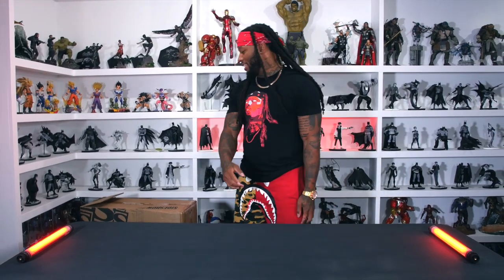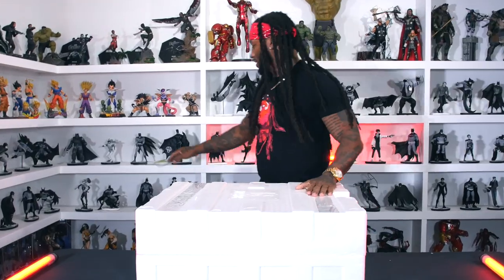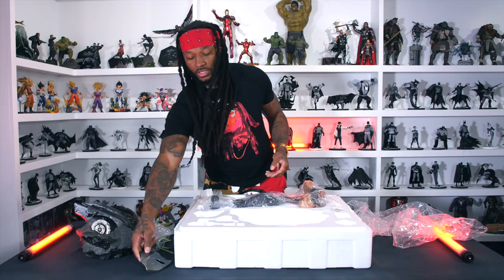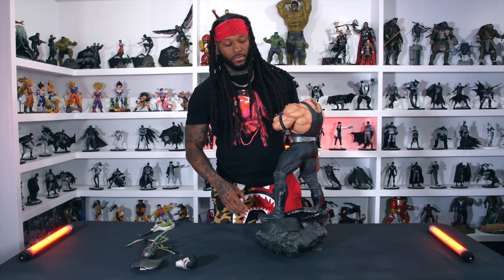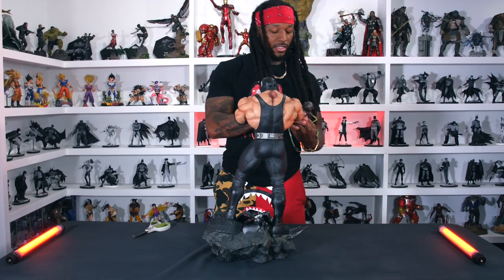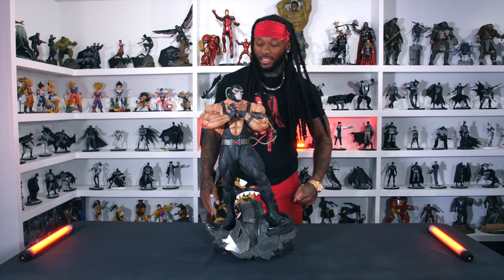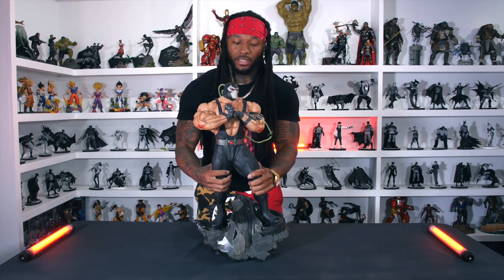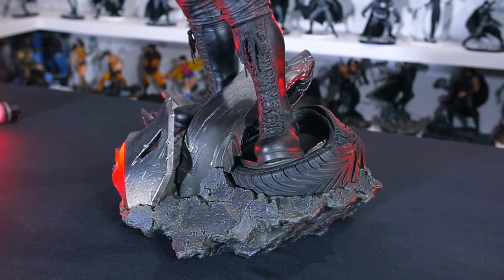Episode 7 - "Outside the Box with Montana of 300"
Season 1 - Episode 7 of Outside the Box with Montana of 300

shot and edited by @fge.devon